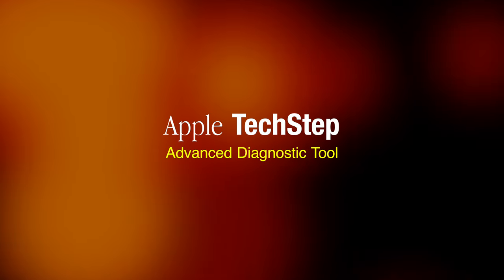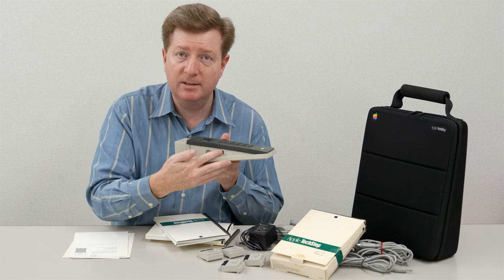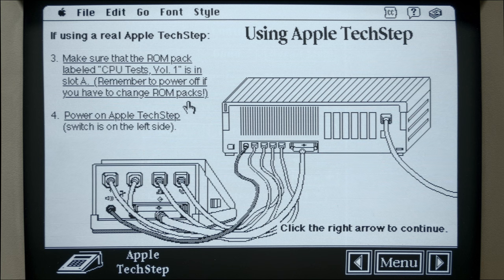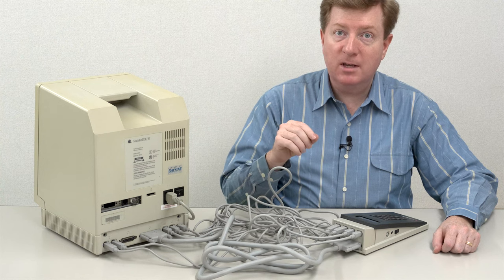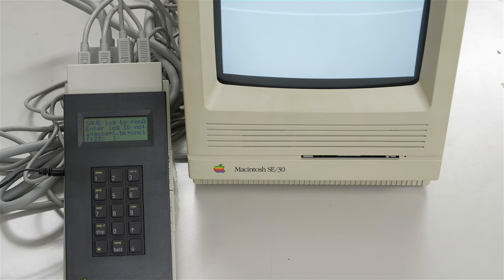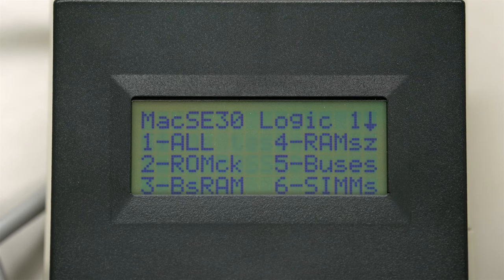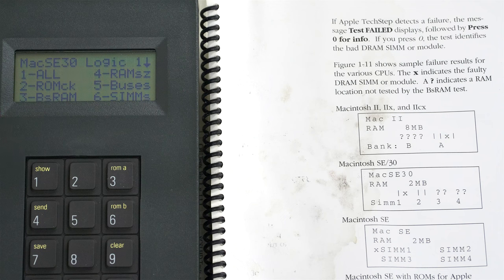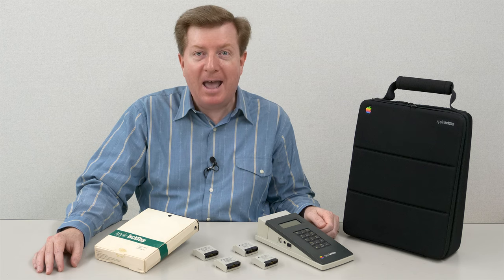Apple TechStep Diagnostic Tool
Video introduces the 1991 Apple TechStep diagnostic tool and shows how it is used with an Apple Hard Disk 20SC and Macintosh SE/30.

🔍 INDEX:
0:00 Intro
0:43 Unbagging
1:58 Packing List
2:50 ROM Packs
6:51 Port Pack (Connectors)
10:05 Floppies
11:31 Software Overview
15:45 Apple Hard Disk SC test
19:17 SE/30 test (working, stock)
26:30 Saving & Reading Log File
31:01 SE/30 test (working, upgrades)
38:29 SE/30 test (bad motherboard)
44:45 Conclusion

🔴 Mar. 2022 NEWS: A hobbyist project has recreated the cartridges & labels

In my video, I showed 4 of the 5 ROM Packs:
1. CPU Tests Vol 1, v1.1.1: Classic, SE, SE/30, II, IIx, IIcx
2. CPU Tests Vol 2, v1.0: LC, LC II, Classic II
3. CPU Tests Vol 3, v1.0: IIci, Iici, Iivi, Iivx, Performa600
4. SCSI HD Tests, v1.0: For Apple branded drives
But as of 2023, I now have the missing 5th cartridge!
5. CPU Tests Vol 4 v1.0: LC III, LC 520, Color Classic, Performa 250, 450, 520

(You'll also find a SIT archive of 18 PDF files extracted from an Apple Service Source CD-ROM.)

and the "Vintage Apple Macintosh Enthusiasts" FaceBook group for more vintage Mac tips, trade and help.